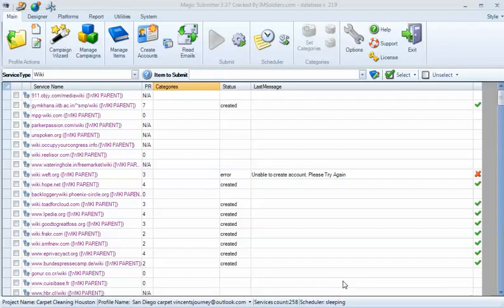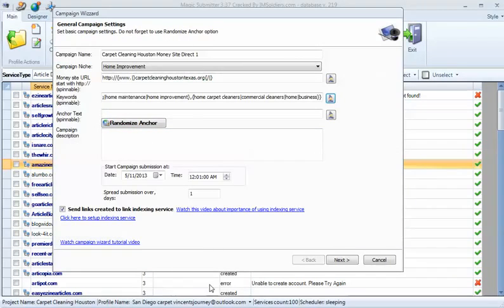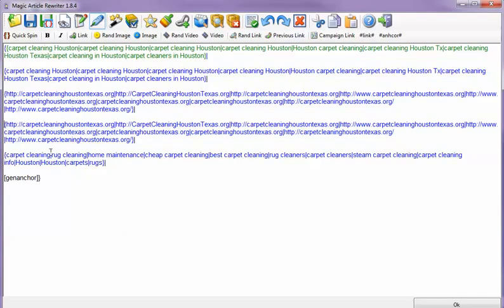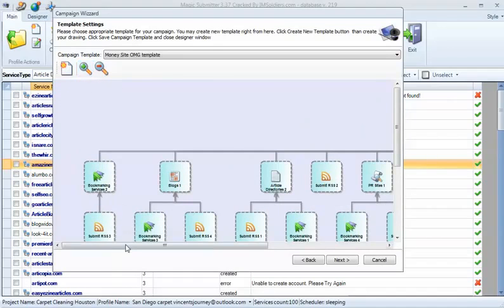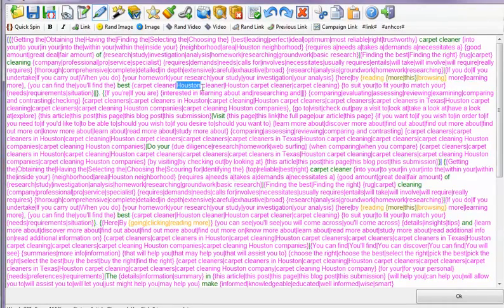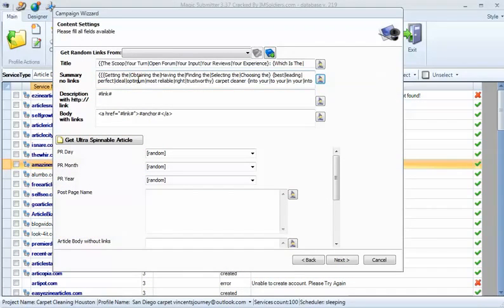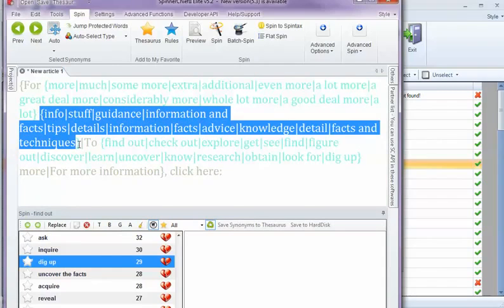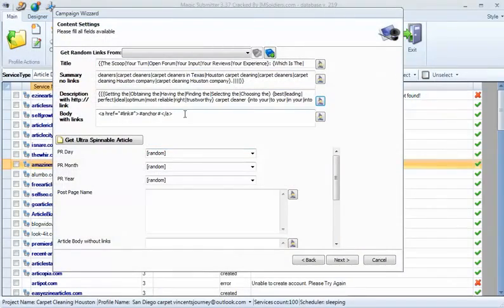Full Magic Submitter Tutorial End to End Part 1 - Extended Preview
Magic Submitter Bonus: Free for 1 month & $10 off every month

Watch over-the-shoulder as I take you through setting up an entire campaign for Magic Submitter.  Throughout the video, I talk best practices, theory and what not to do.  I hope you find this Magic Submitter tutorial helpful. To see the full video (its over an hour long) visit my